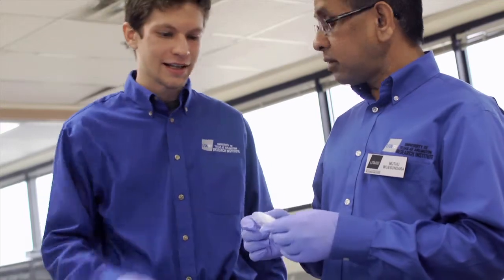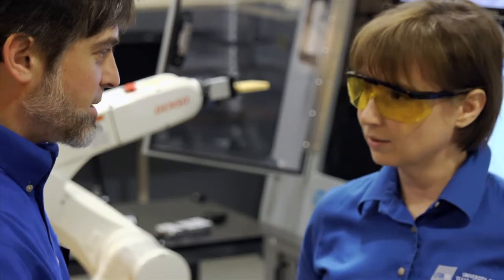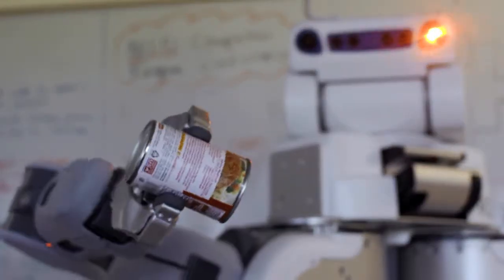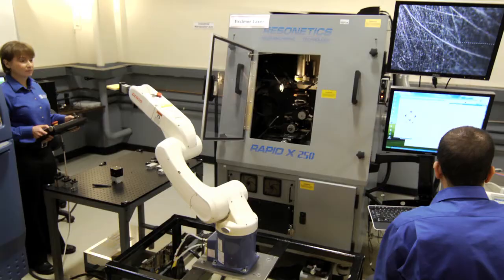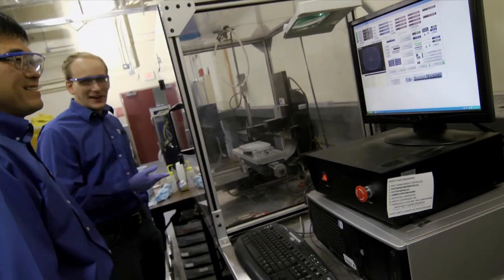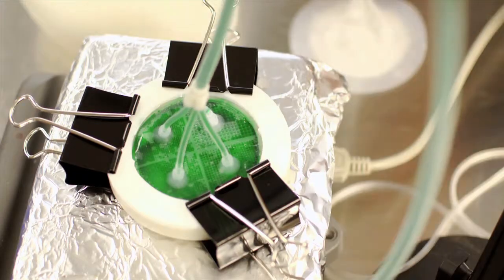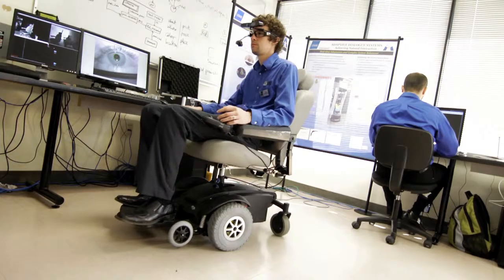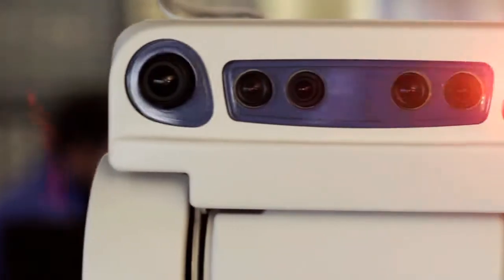Overview of the University of Texas Arlington Research Institute (UTARI)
Short video highlighting UTARI's applied research and development capabilities.